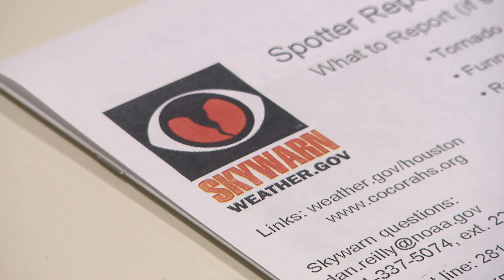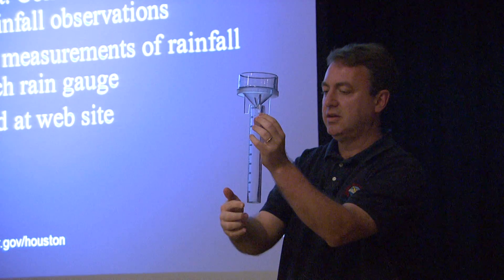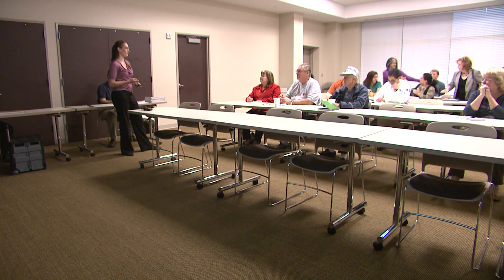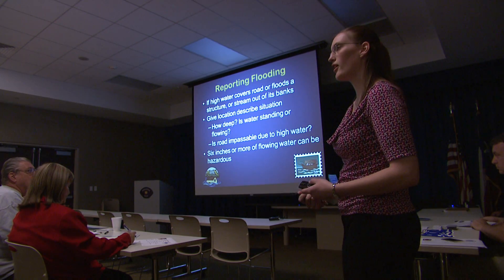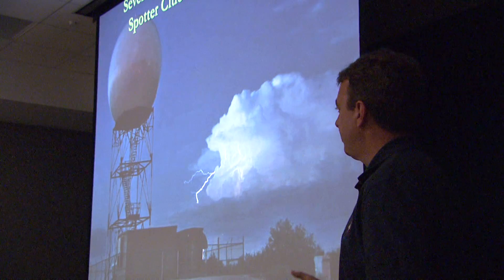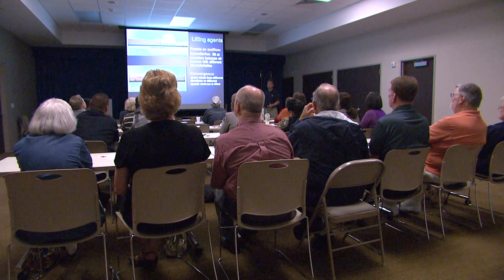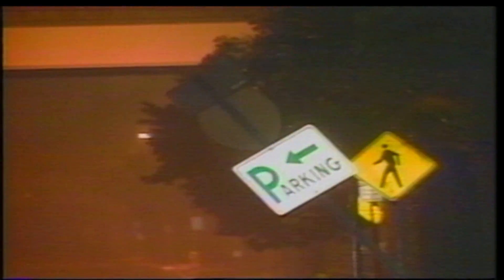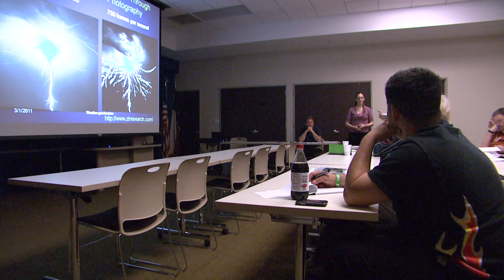Skywarn National Weather Service/ Pasadena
Skywarn spotter weather class.  Pasadena Office of Emergency Management